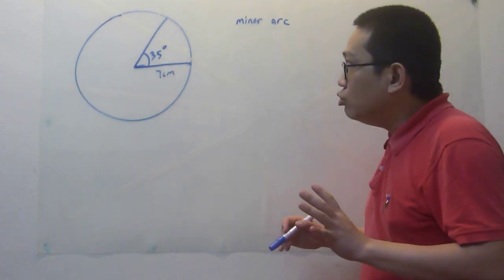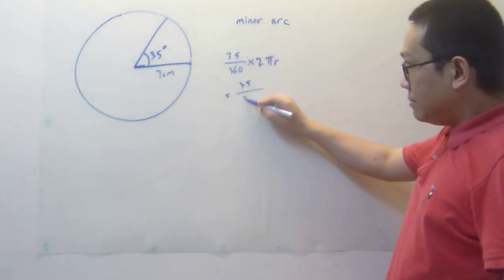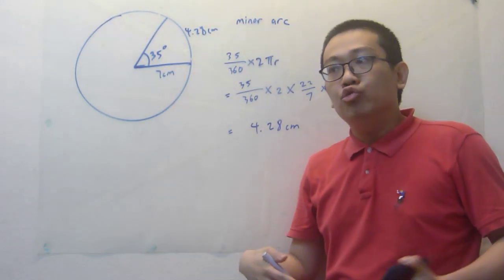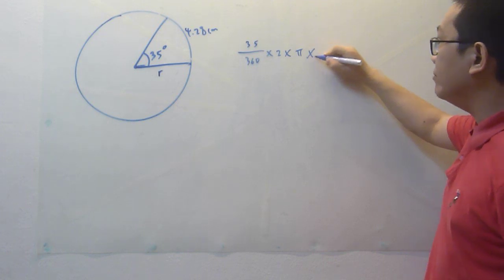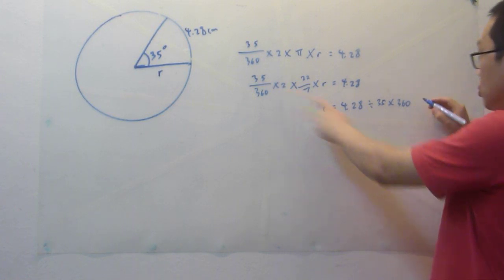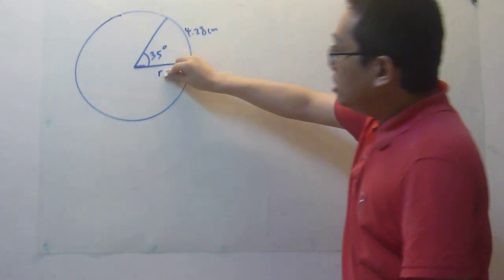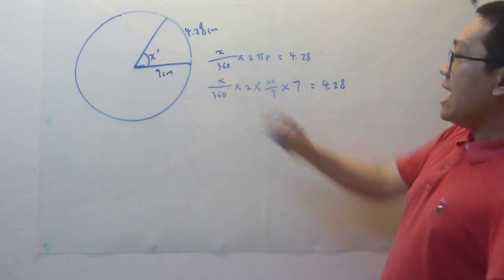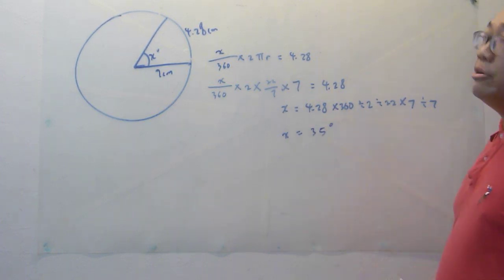circle minor arc calculation